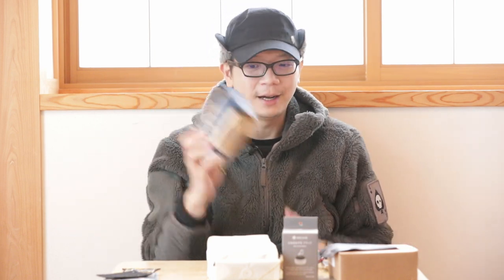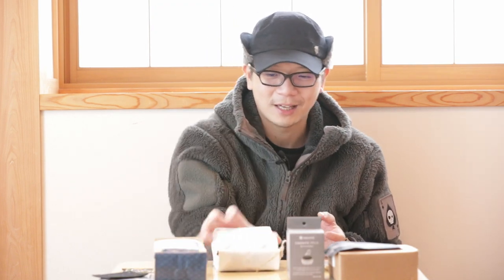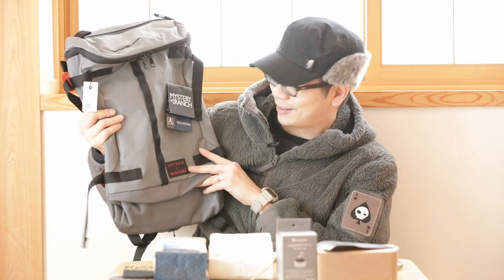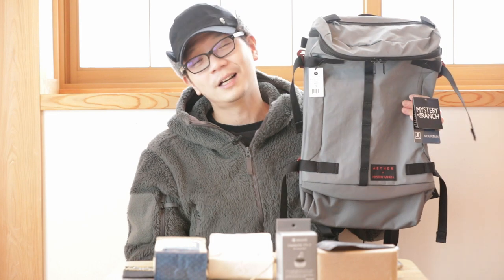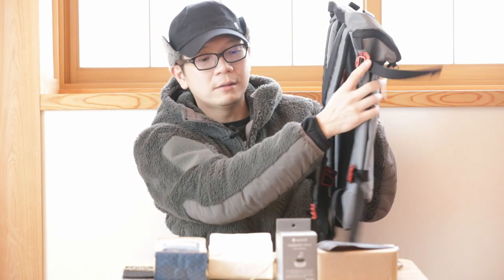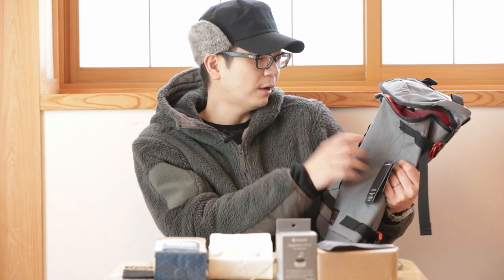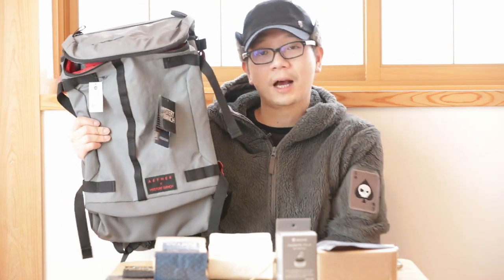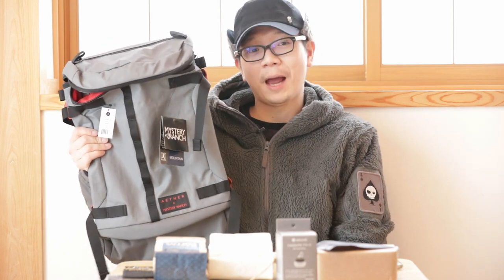Aether x Mystery Ranch special collaboration backpack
Not much is known about this special collaboration pack between Aether x Mystery except a few bits and pieces of information on the internet.

Based off the Mystery Ranch Robo Flip pack, this unique backpack with clean modern lines and a smooth waterproof nylon fabric, anodised aluminium metal hardware and a cool red interior really complete any fashion for the urban environment.